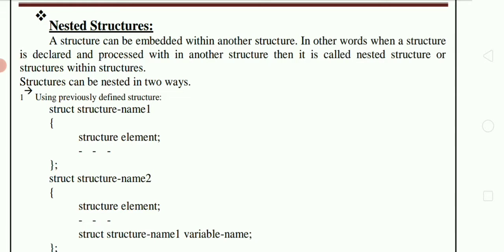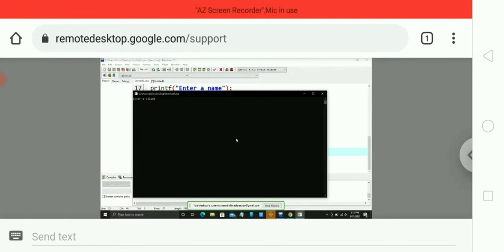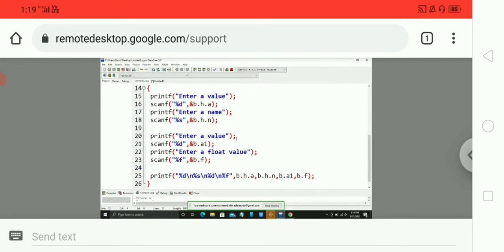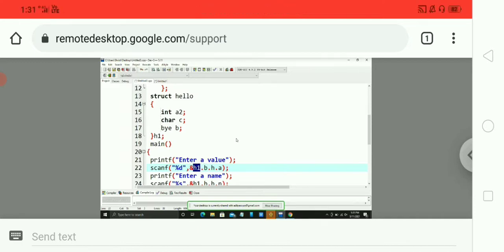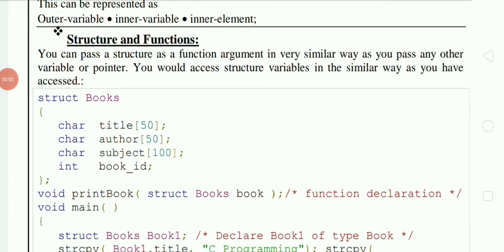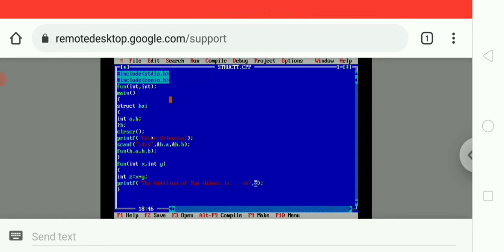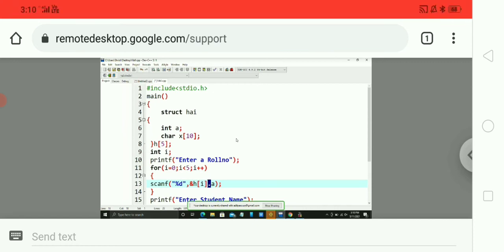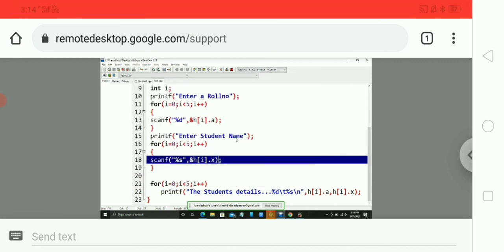I BSC & BCA -C LANGUAGE-STRUCTURES,ARRAYS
This lecture is for I BSC & BCA students